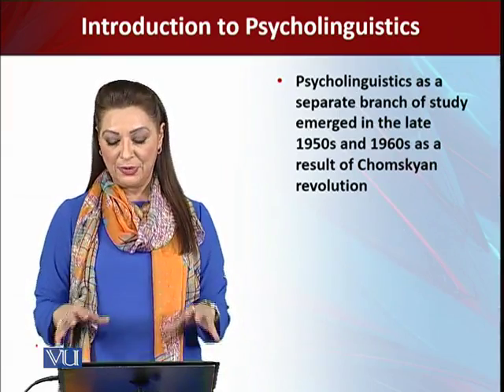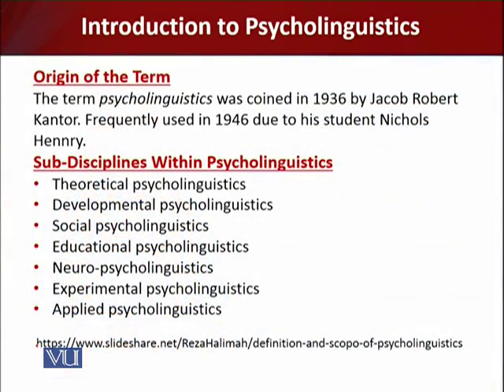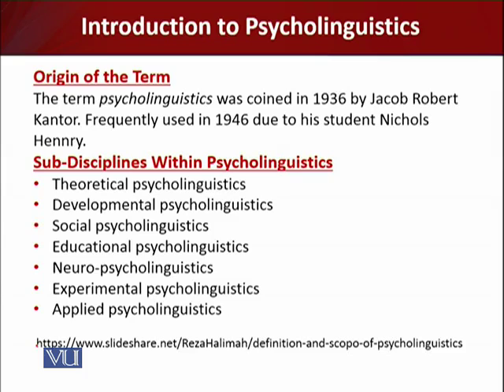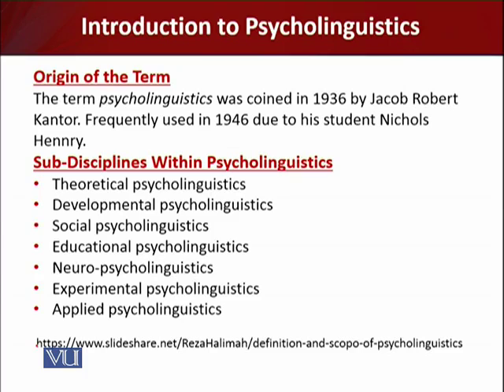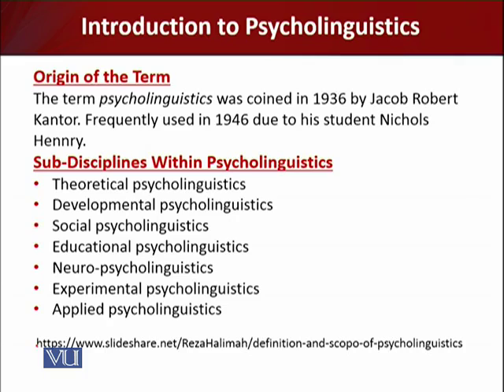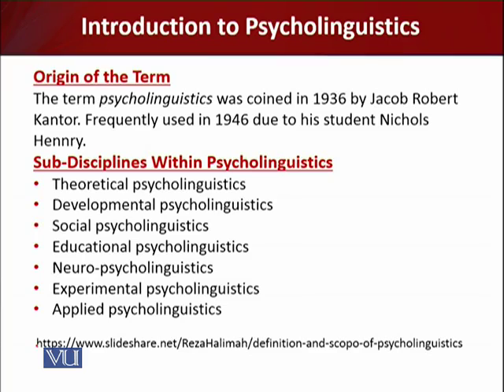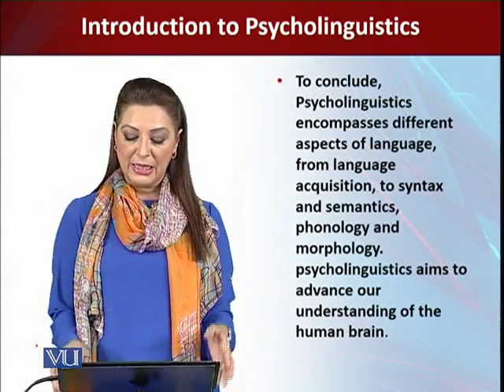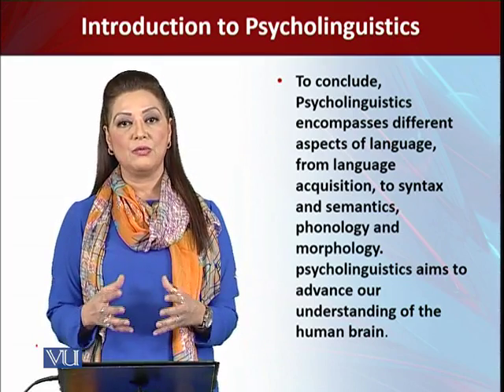ENG511_Topic001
ENG511 – Psycholinguistics